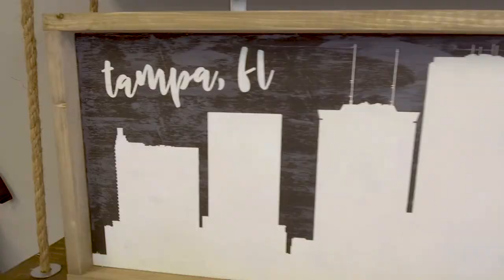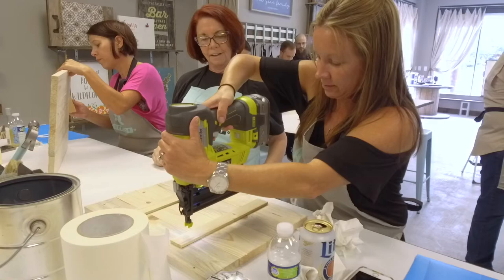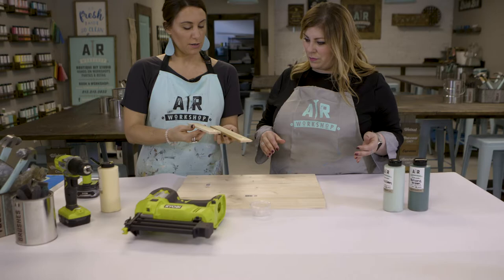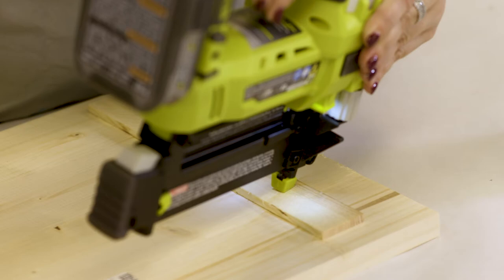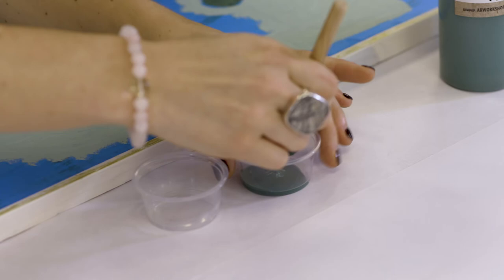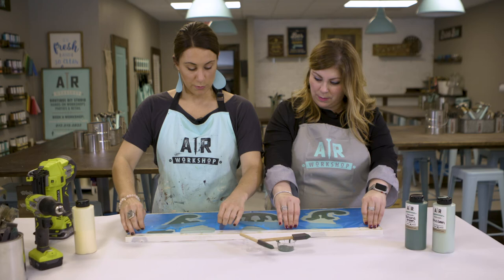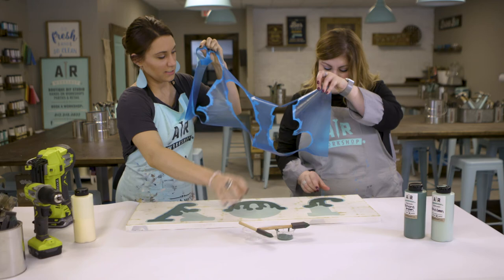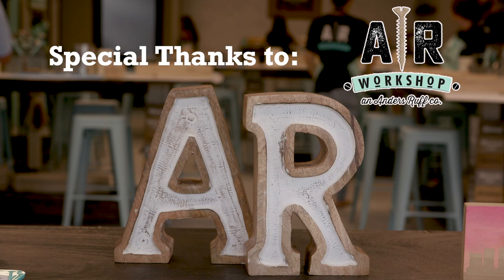The AR Workshop in the Borough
Have an inner craftinista calling?  This episode of The Borough, is sure to provide the viewer information on the tools, materials, and step-by-step instructions on just how one can test their potential.  AR Workshop is the perfect place to help tackle your hidden craftsmanship, hands-on!  From honing in on your creative skills to customizing a project, AR Workshop offers hands-on DIY workshops as well as, provides the supplies and expert tips to guide you through your project designs.  Participants even get to leave with their ready to display finished project!  Watch and learn all of this and more on, The Borough!

Hosted by Liana Lopez, Chief Communications Administrator, Hillsborough County, "The Borough" is an informative behind the scenes show geared to introducing you with things to do, see and discover within Hillsborough County.

 Official Hillsborough County, Florida Government YouTube channel is powered by Hillsborough Television (HTV), find more of our programming at these outlets: